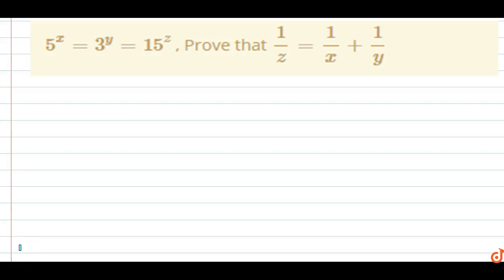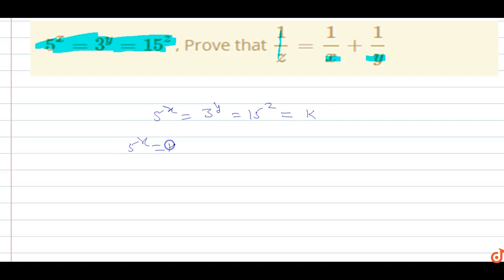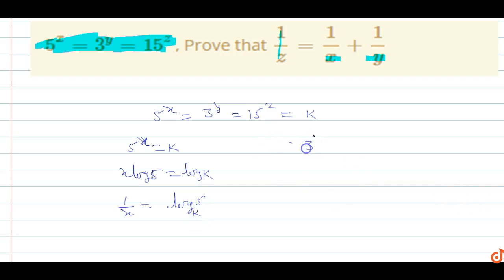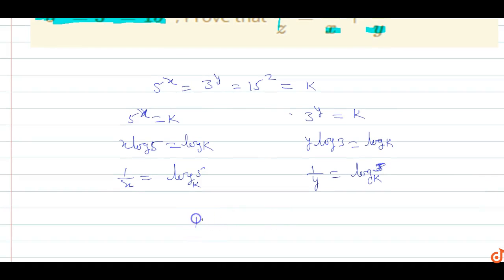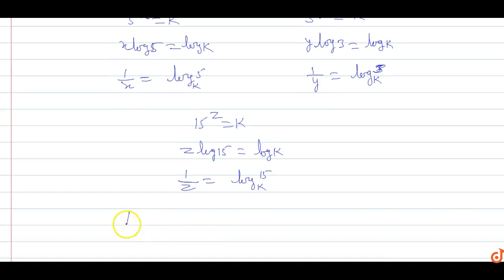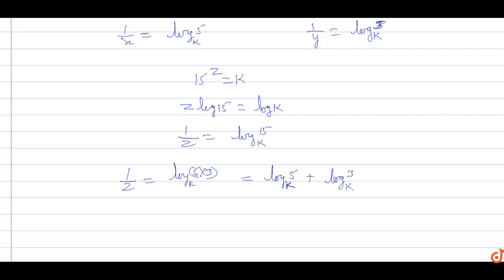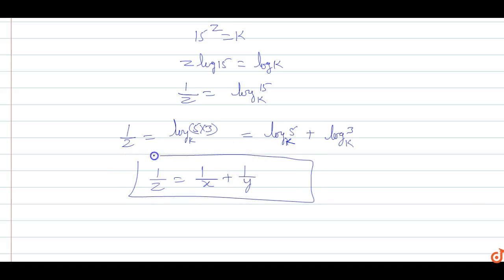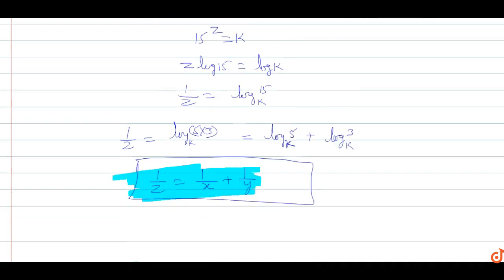`5^x=3^y=15^z` , Prove that `1/z=1/x+1/y`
To ask Unlimited Maths doubts download Doubtnut `5^x=3^y=15^z` , Prove that `1/z=1/x+1/y`